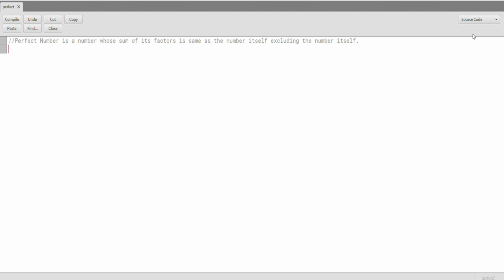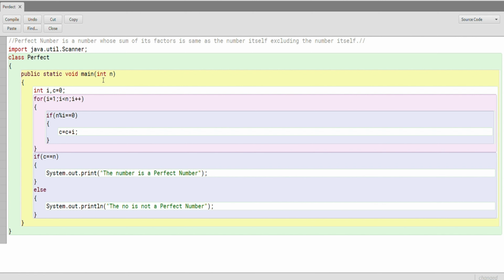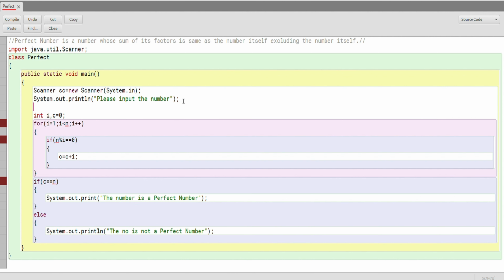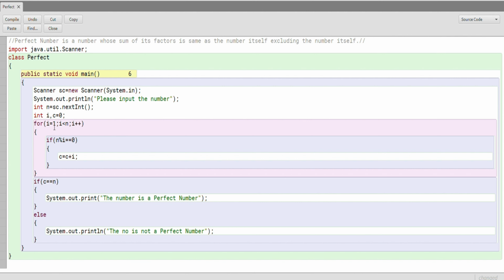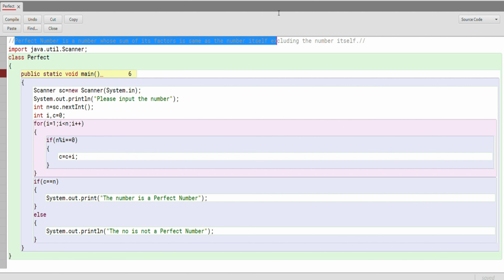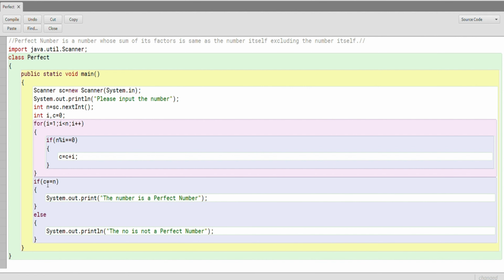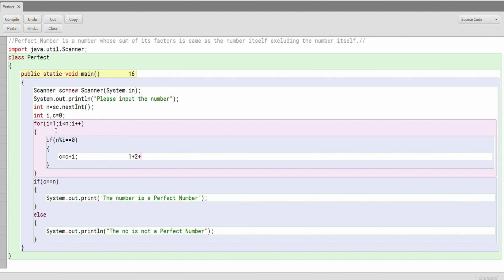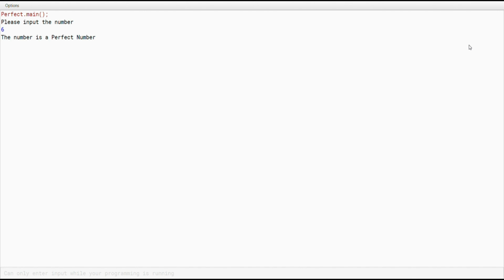PERFECT NUMBER PROGRAM IN JAVA - Line by Line Explanation | Class IX, X, XI | ICSE, ISC, CBSE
The above video is a full line-by-line explanation of the Perfect Number Program in Java using Blue J IDE. This video is very useful for those students who are having Computer Science as a subject in Class 9th, 10th, 11th, 12th and also for those people who are interested in programming with Java language and want to learn the basic problems of programming.